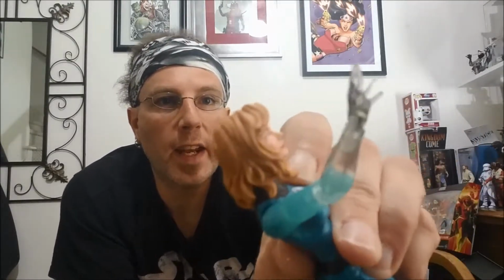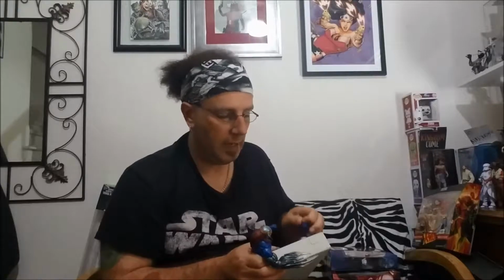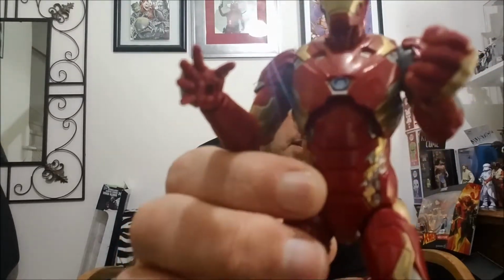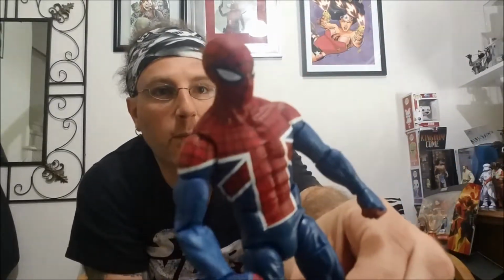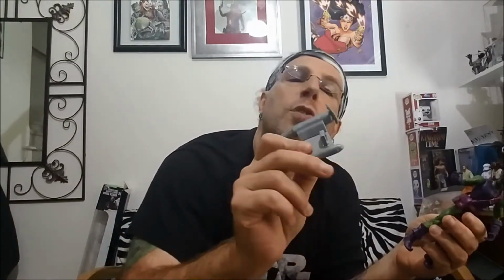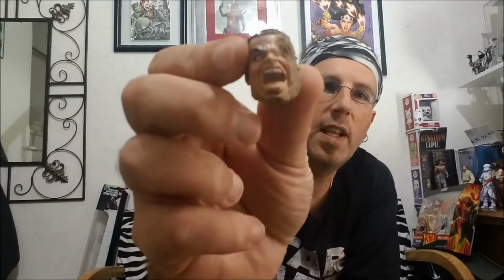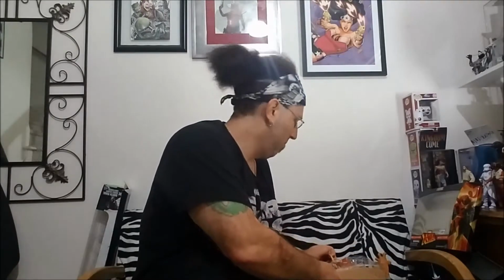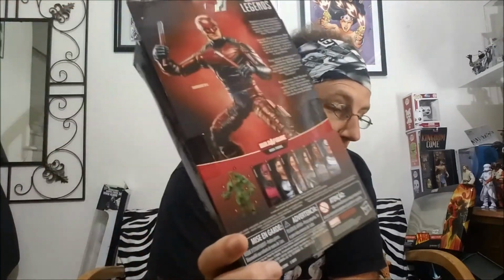Action Figure Fridays - Marvel Legends Randos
RJ unboxes and checks out some random Marvel Legends action figures